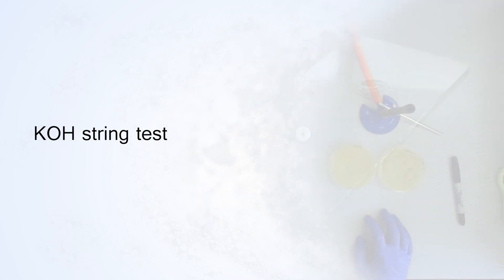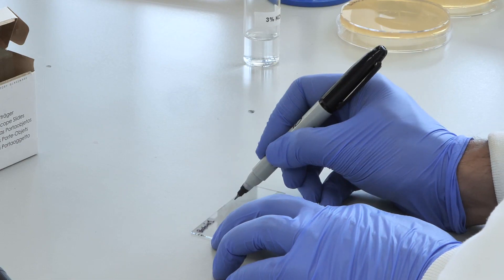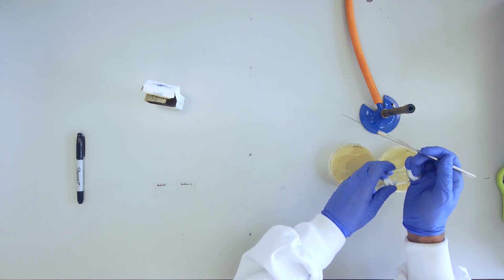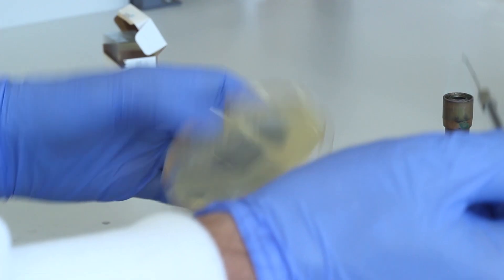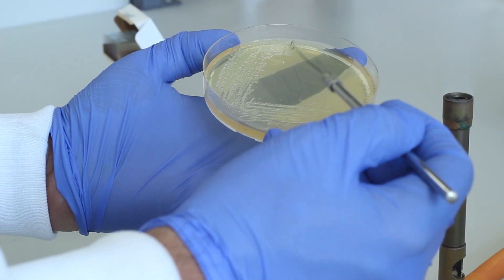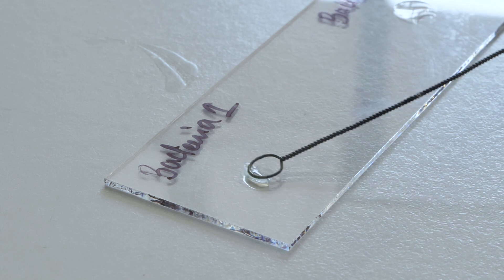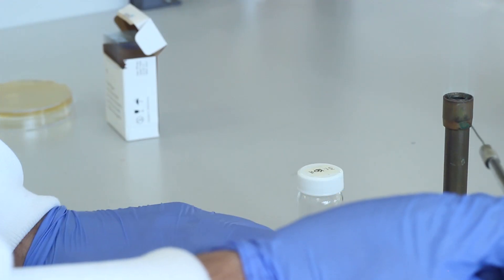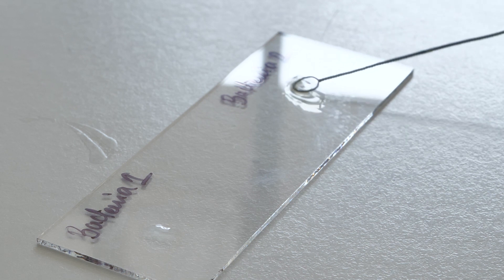KOH string test for bacterial characterisation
This video describes how to perform a KOH string test. This test is a valuable adjunct to the Gram stain, and will help to determine if an organism is Gram positive or Gram negative.